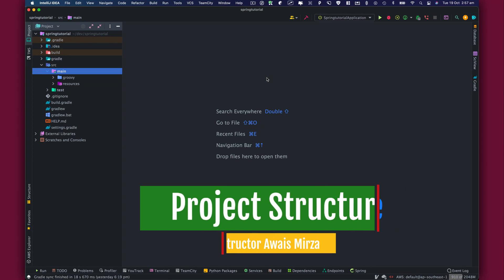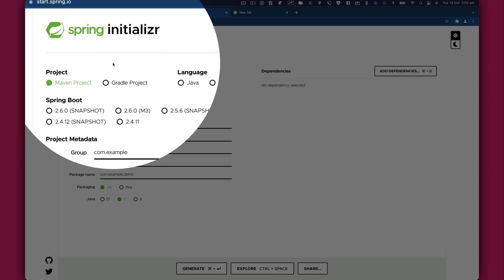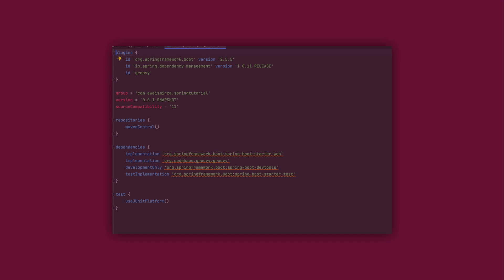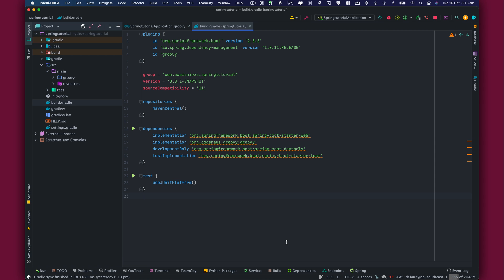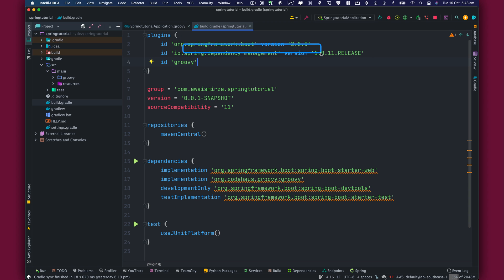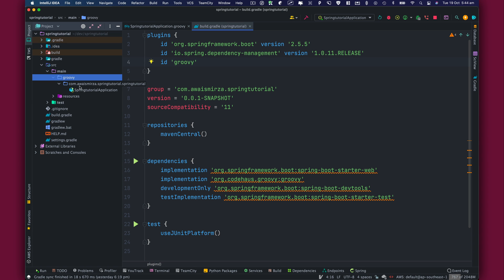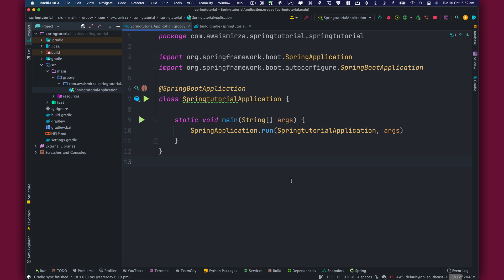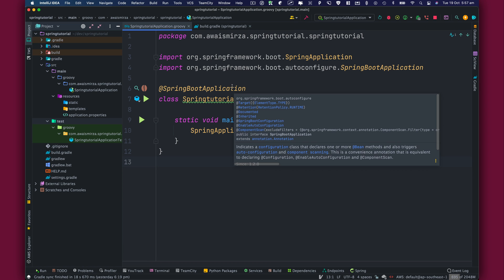Spring Boot Rest API Tutorial [ NEW ] - Project Structure #3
Spring Boot Rest API Tutorial [ NEW ] - Introduction and Tools #3

Spring Boot is the most widely used Java framework available. Its ease and power have revolutionized application development from monoliths to microservices. Yet Spring Boot's simplicity can also be confounding. How do developers learn enough to be productive immediately? This practical Video Series shows you how to use this framework to write successful mission-critical applications.

Throughout the tutorial series, these are the topics we are going to cover.

★Learn how Spring Boot simplifies cloud-native application development and deployment
★Build reactive applications and extend communication across the network boundary to create distributed systems
★ Understand how Spring Boot's architecture and approach increase developer productivity and          application portability
★ Deploy Spring Boot applications for production workloads rapidly and reliably
    Monitor application and system health for optimal performance and reliability
    Debug, test, and secure cloud-based applications painlessly